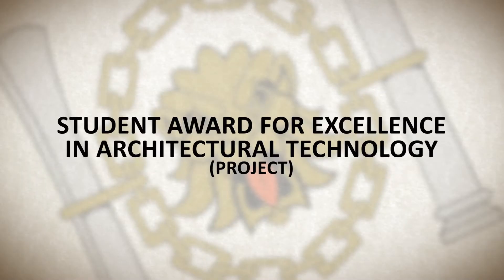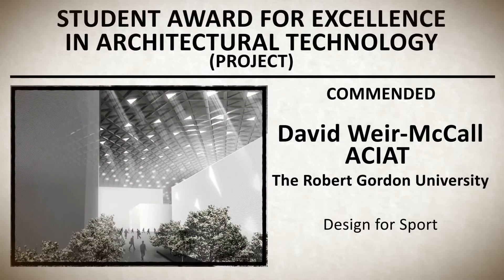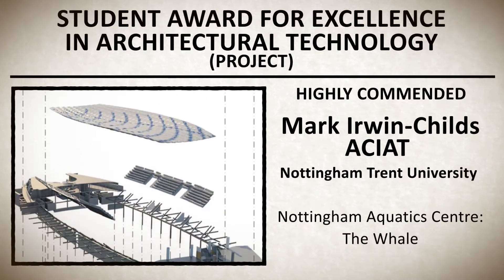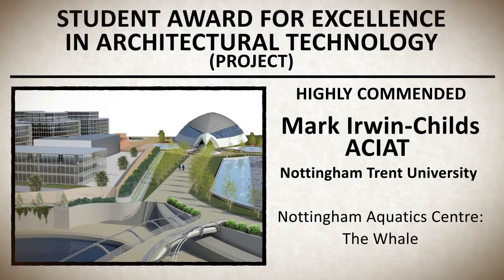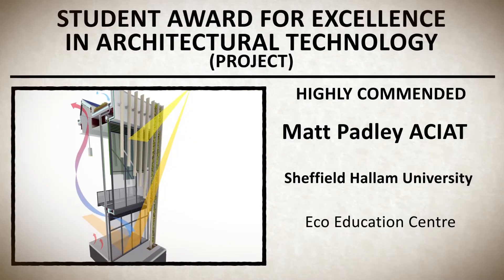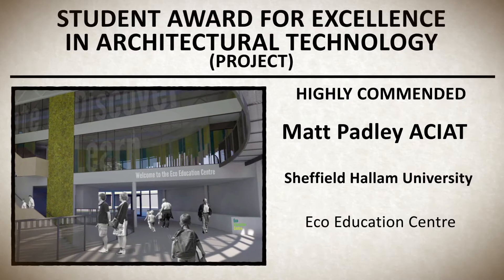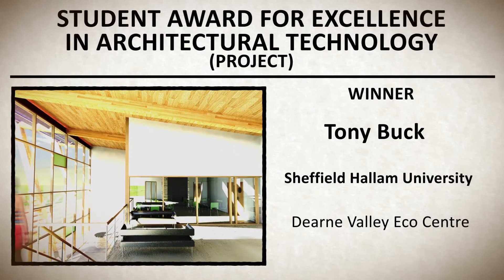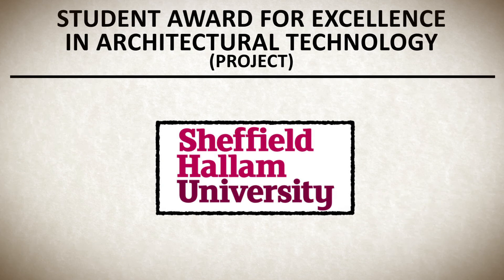AT Awards 2012 | Student Award for Excellence in Architectural Technology | Project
The Chartered Institute of Architectural Technologists are proud to announce the winners of the Student Award for Excellence in Architectural Technology 2012 | Project.